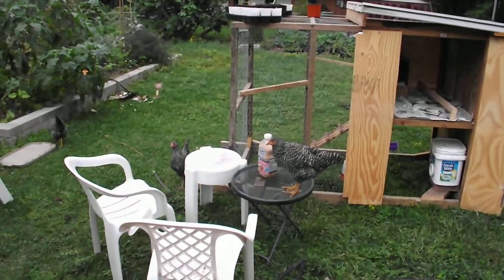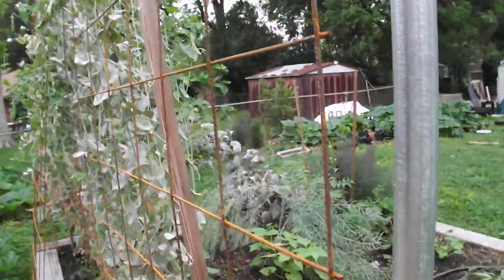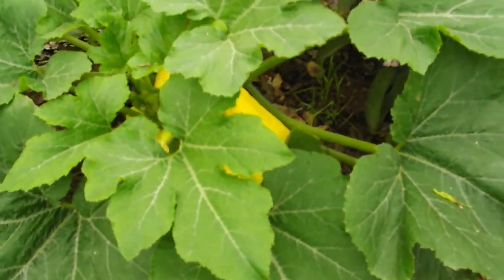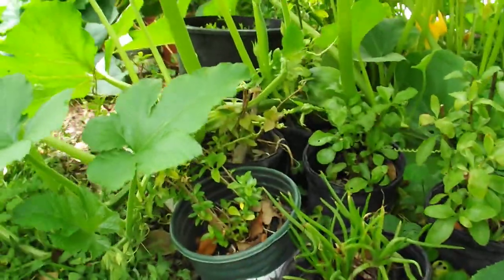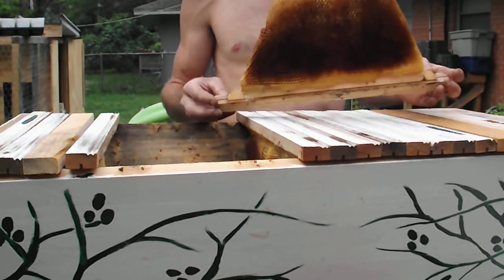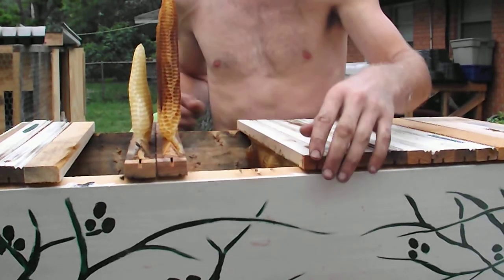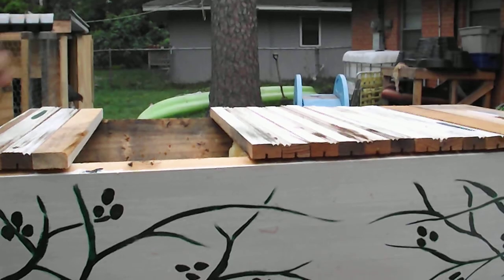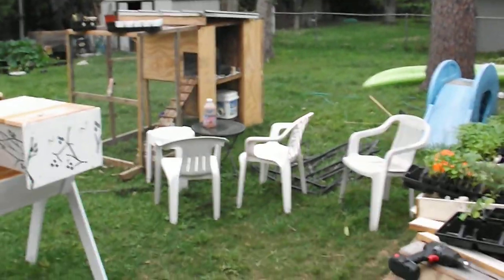Backyard project update April 2013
Quick video to document some of the projects around the yard.